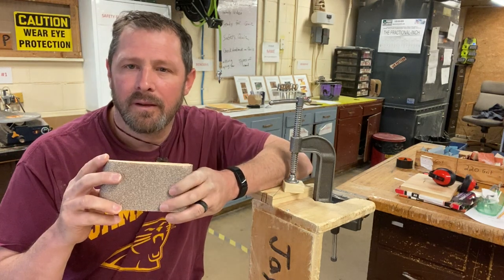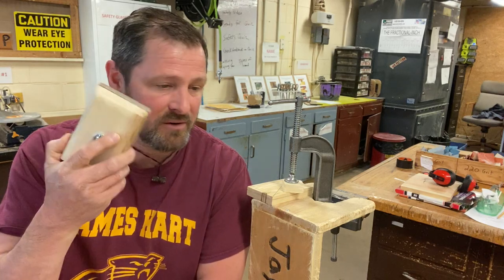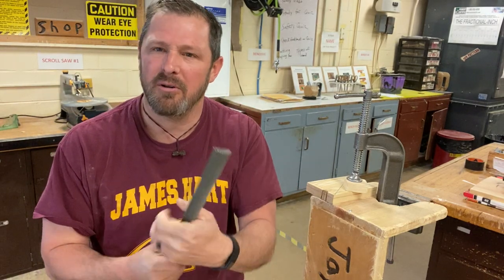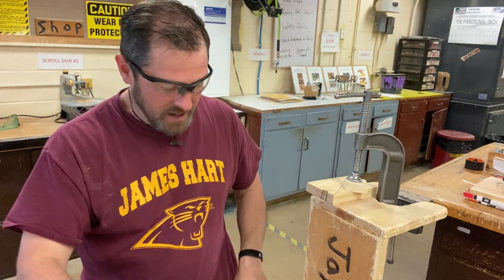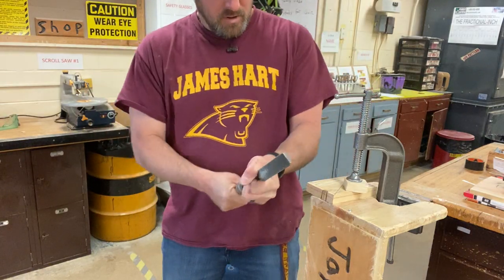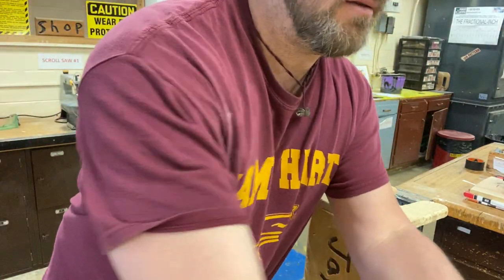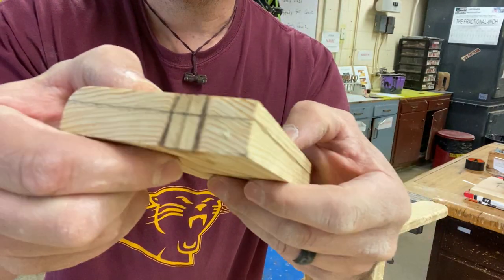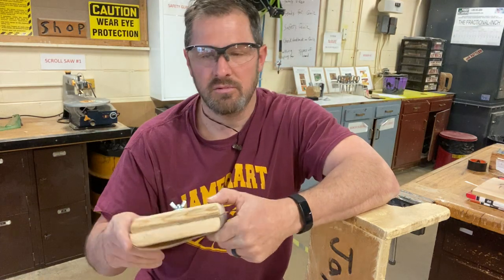8th grade filing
8th Grade Sanding Block project-Filing rounded edges.